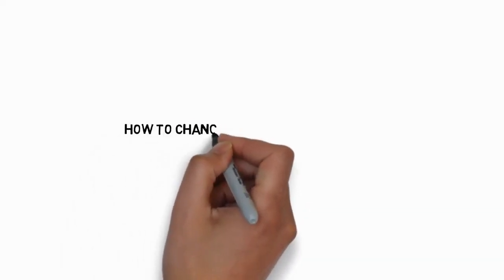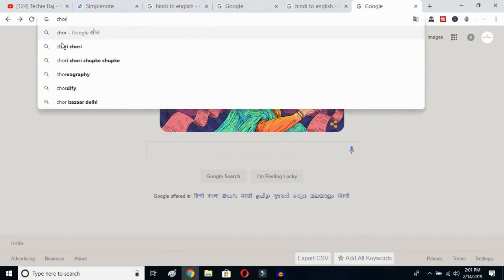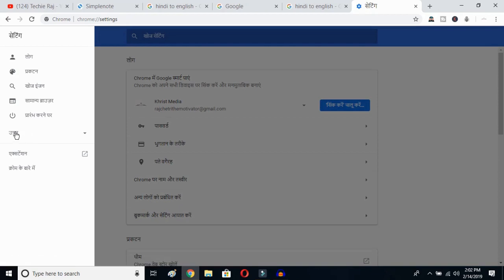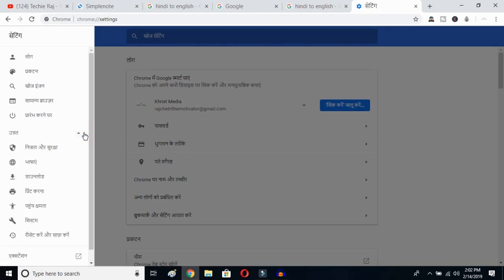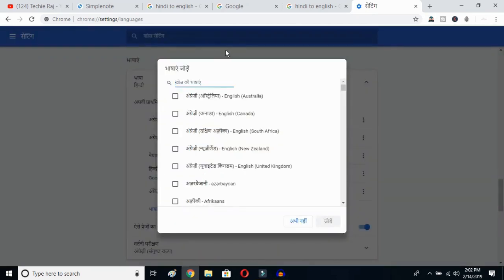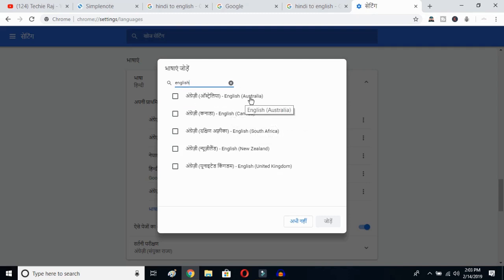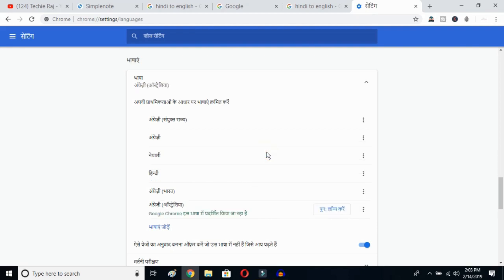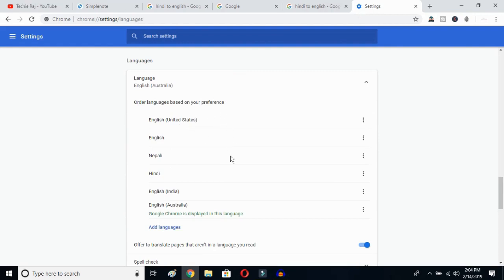Change Chrome Language From Gujarati To English | How to Change Chrome language into English 2019